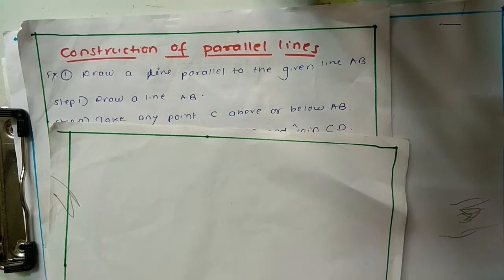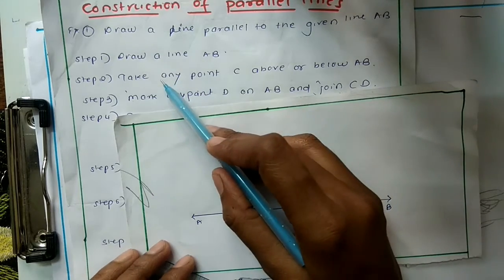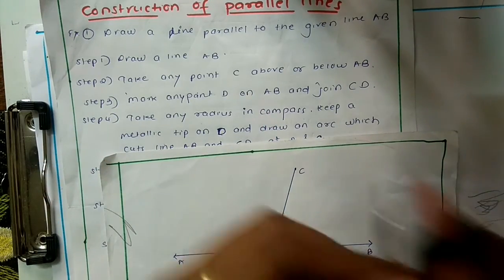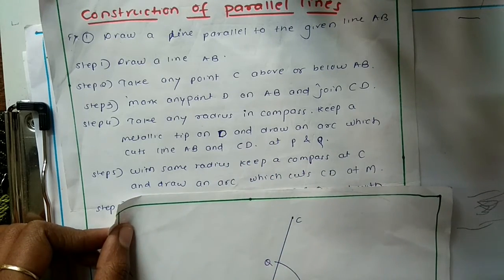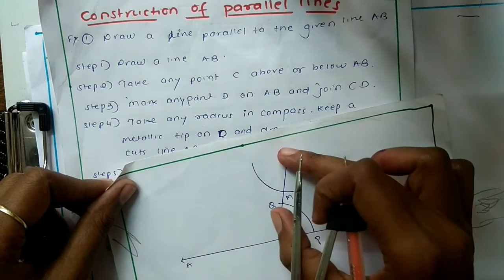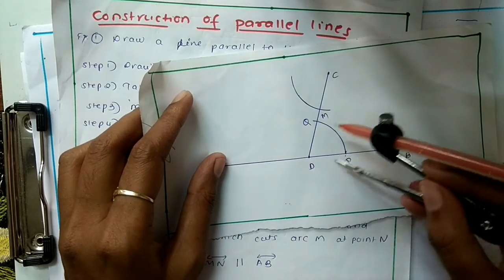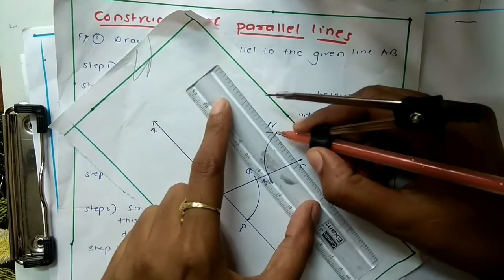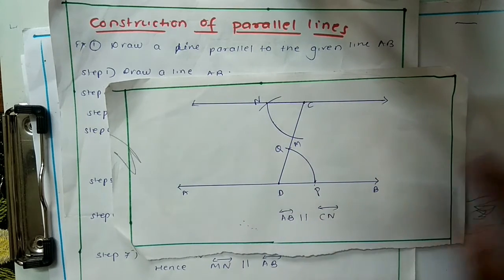Construction of parallel lines